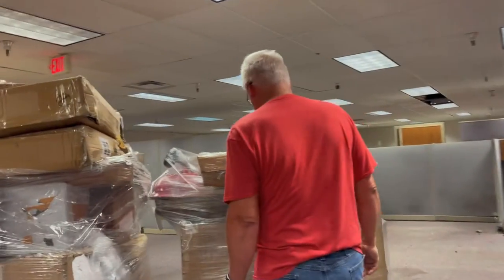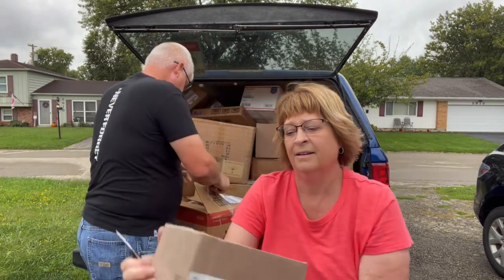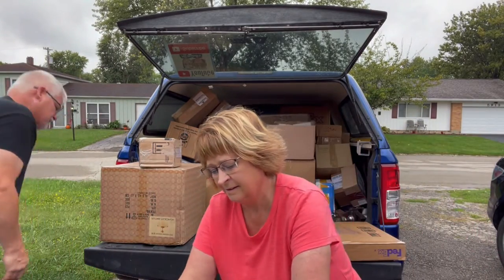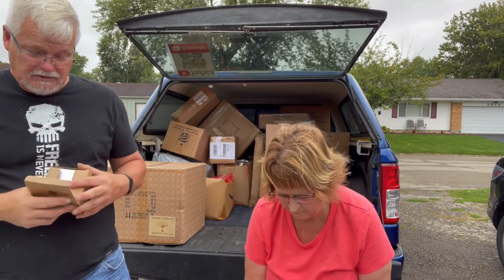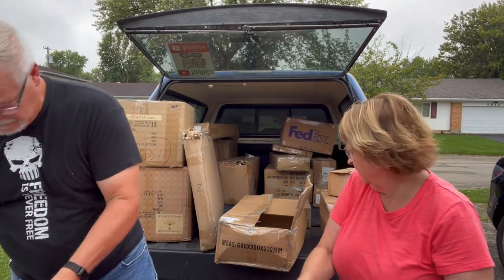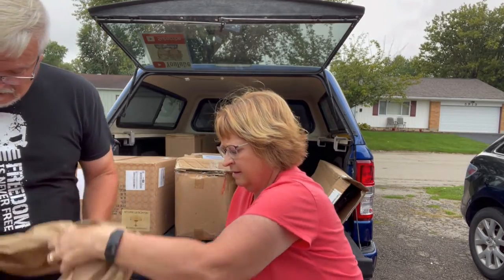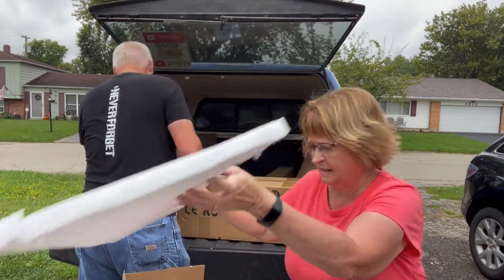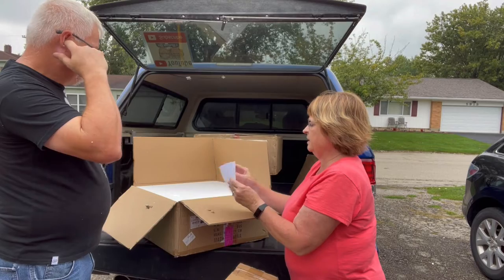$550 Invested In DHL/USPS Mystery Return Package Pallet! Did We Strike Gold Or Strike Out?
We made a return trip to Miami Valley Liquidation Center to look at pallets. We decided to take a chance on a DHL/USPS return merchandise pallet, each box was a mystery. We hope you watch until the end to see if we Struck Gold?

Sending hugs and prayers to you all!

Beth & Jim

Adventures With The Hudsons

EBay Store:

Pallet Wholesalers That We Purchase From:

Please Follow These Pallet Wholesale Companies On Facebook. You Will Find The Days They Are Open & Hours Of Operation.

Please Let Them know That We Shared Their Information With All Of You!

Indianapolis Pallet Wholesale
55 S. State Ave
Dock Door #27